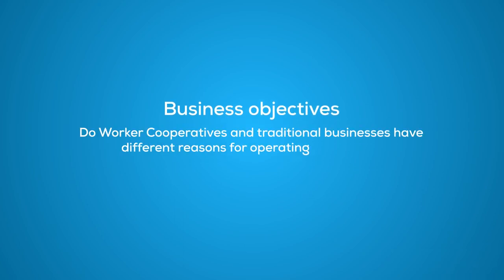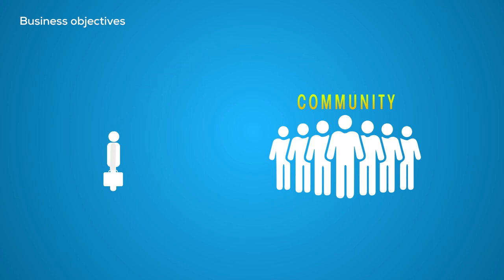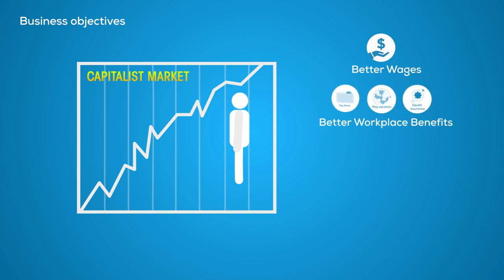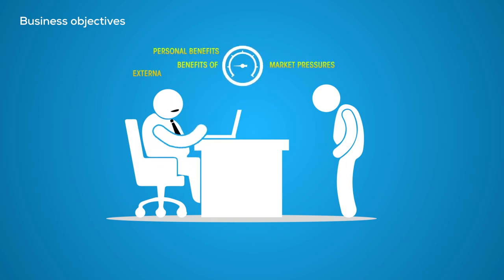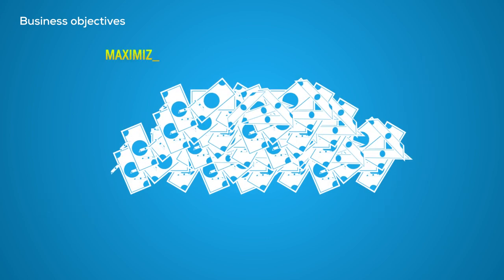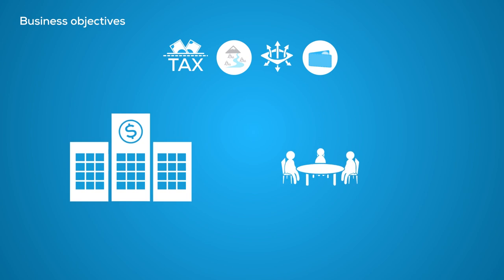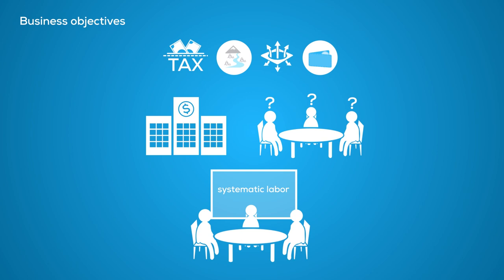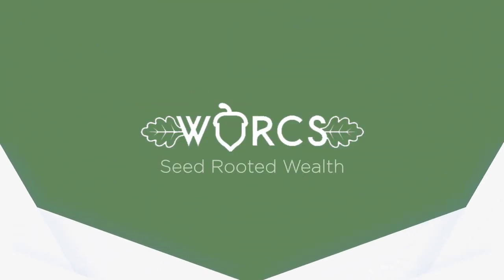Worker Cooperative Business Objectives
We are taking a look at the business objectives of worker cooperatives and comparing them to traditional businesses.